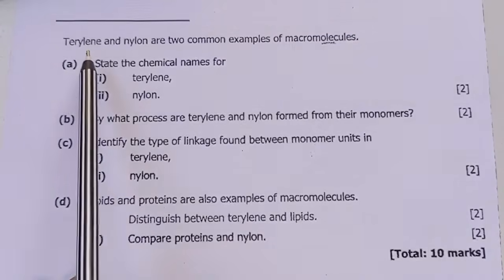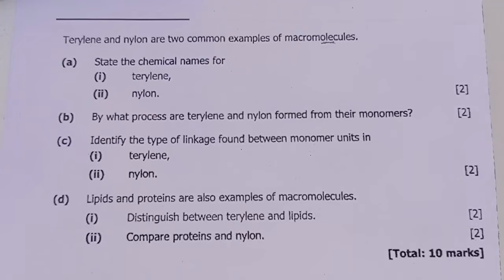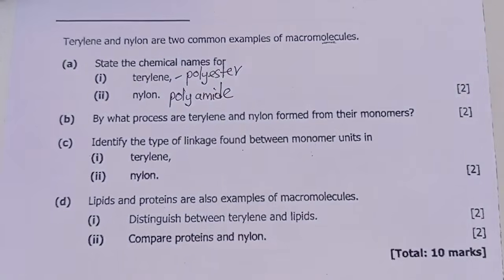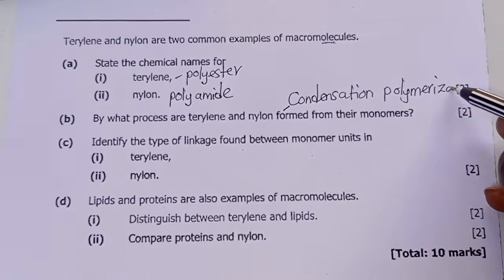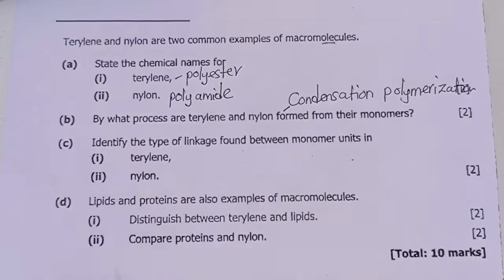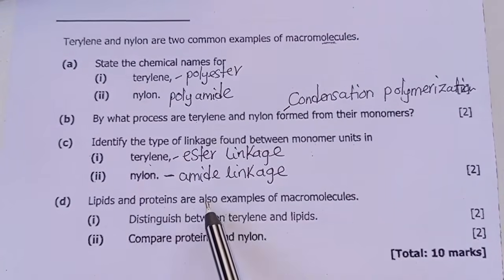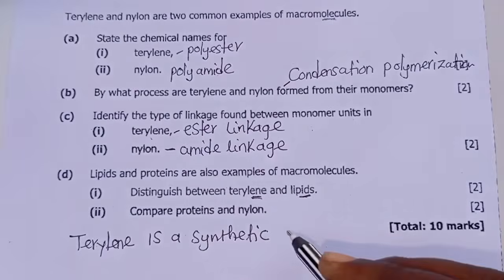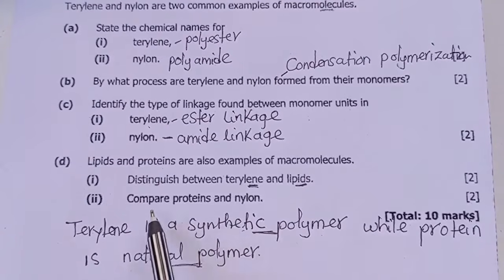Organic Chemistry 2024 Exams Section C